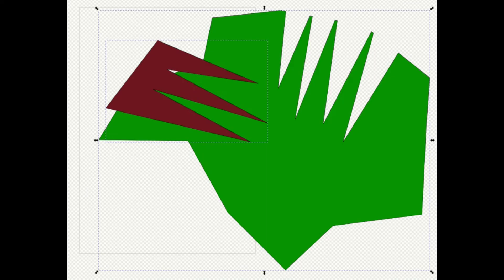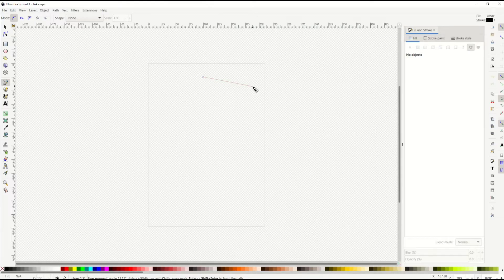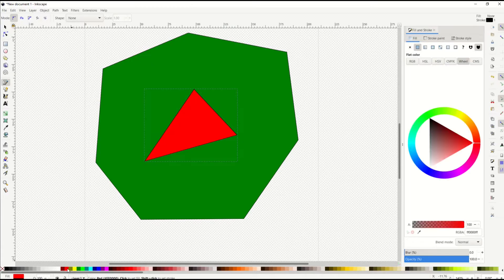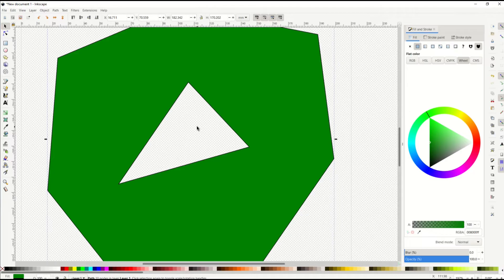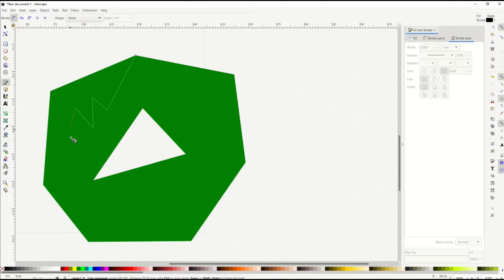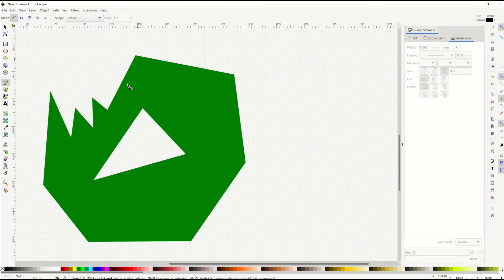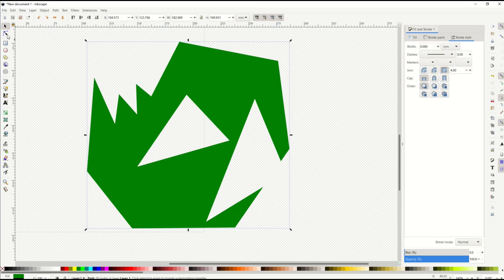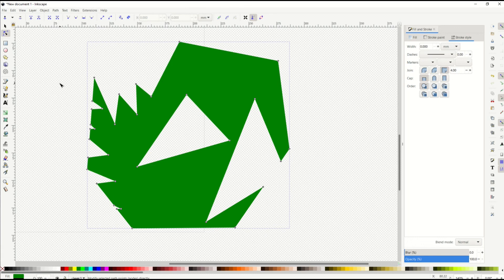INKSCAPE: How To Cut an Object (or a Shape) With an Object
Using Inkscape, you can draw shapes (or create shapes like squares or circles) and then use one object to cut another object. Using the Bezier tool, you can draw an exact object and use that to cut out a piece of your other object!

Inkscape is a free vector software tool (similar to Adobe Illustrator or Affinity Designer). You can download Inkscape for free at inkscape.org.